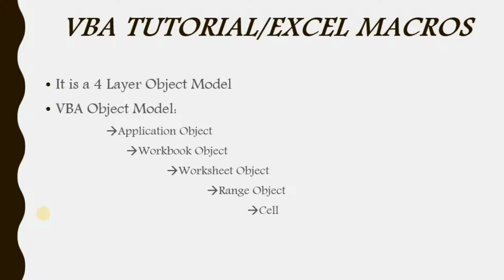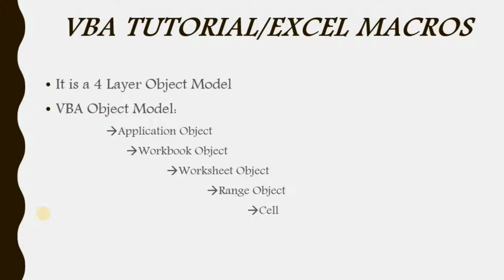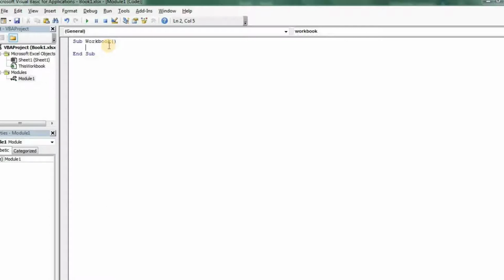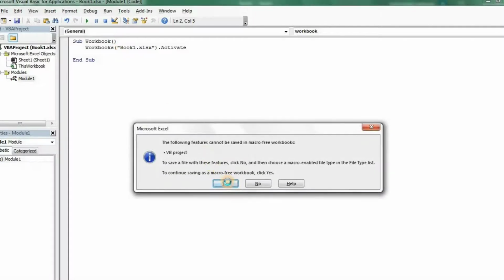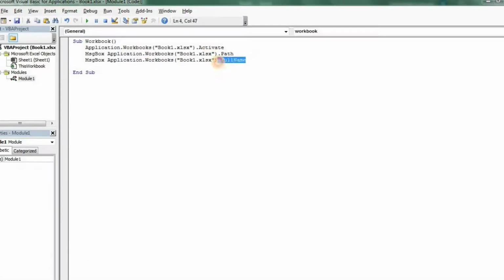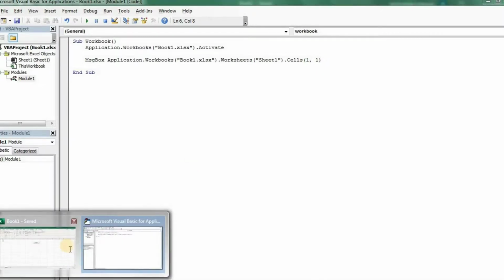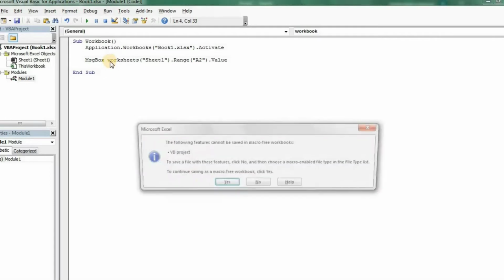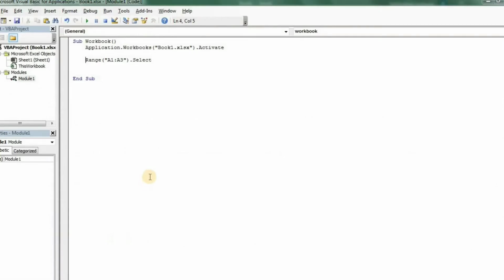VBA Object Model l VBA l Excel Programming l Excel Macros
Excel VBA Programming for Beginners

This video covers about how to Enable Developer Option in Excel. This Tutorial session will teach you all you need to know to get started with programming VBA. This entire VBA Playlist includes:

1.How to Enable Developer Option in Excel
2.VBA Comments,MsgBox and Input box with Example
3.VBA Variables and Data Types with Examples
4.VBA Operators and Operands with Examples
5.VBA If Else and Select Statements with example
6.VBA For and ForEach Loop with Example
7.VBA Do While Vs Do Until Loops with Example
8.VBA Arrays with Examples
9.VBA Range Objects with Example
10.VBA String Functions with Examples
11.VBA Object Model with Example
12.Copying Content from one worksheet to other worksheet.
13.Copying Content from one WorkBook to other Workbook.
14.Adding Breakpoints and Debugging the Macro Code
15.How to insert Checkbox and assign a Macro Code to CheckBox
16.How to insert Label and assign a Macro Code to Label
17.How to insert a Group Box and assign a Macro Code to Group Box
18.How to insert Radio Button and assign a Macro Code to Radio Button
19.How to insert Scroll Bar and assign a Macro Code to Scroll Bar.

Lectured by: Inti Venkata Subba Rao

If you have any doubts,please leave a comment in the Comment Session.